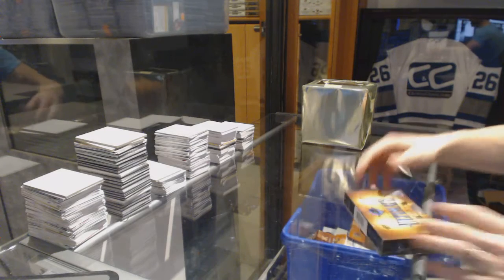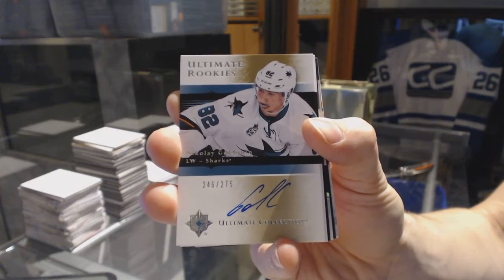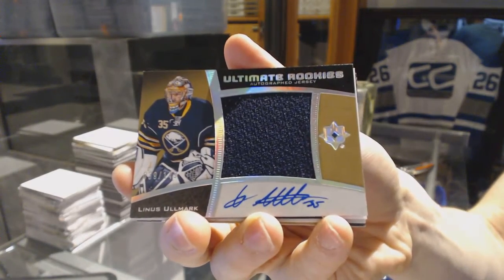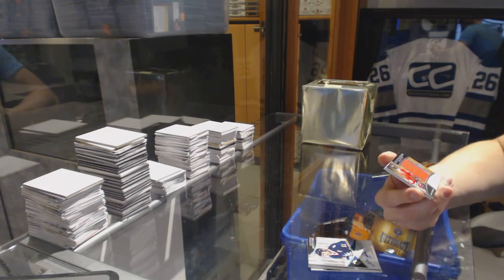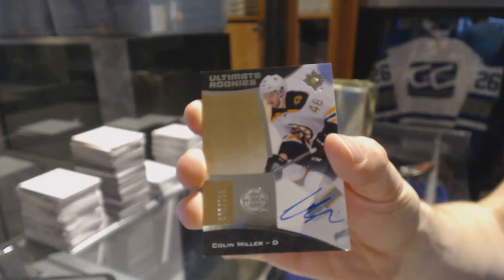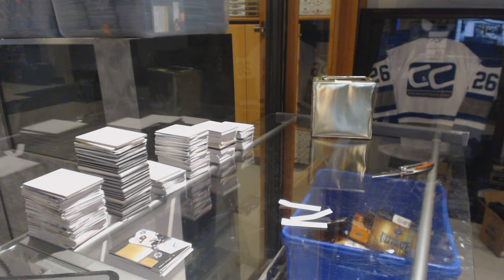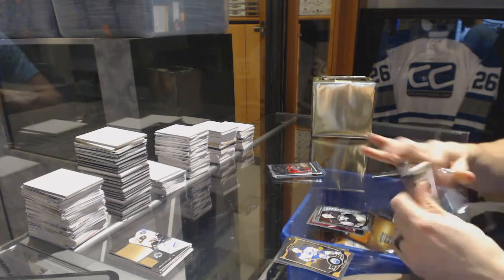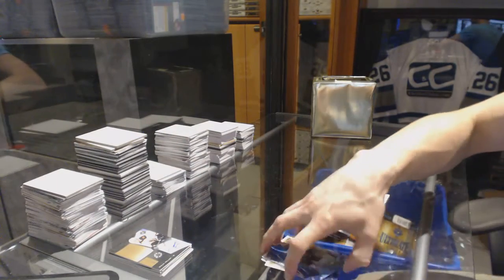Tclamps 15-16 Upper Deck Ultimate Hockey 2nd Box Break